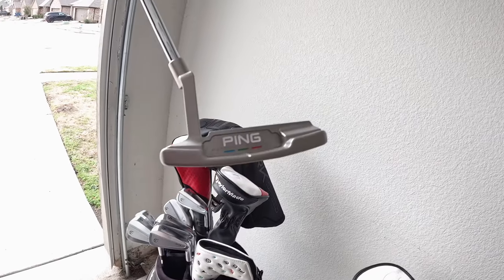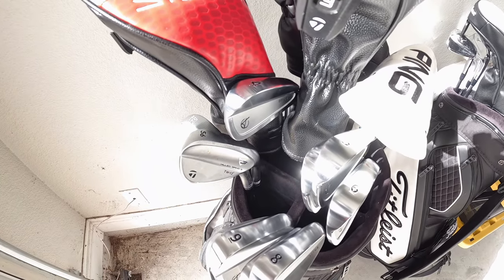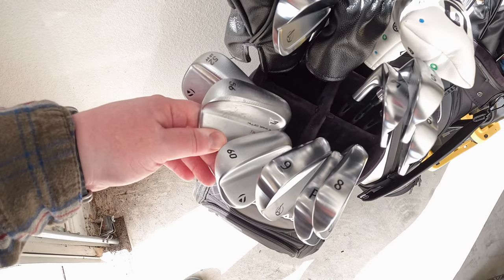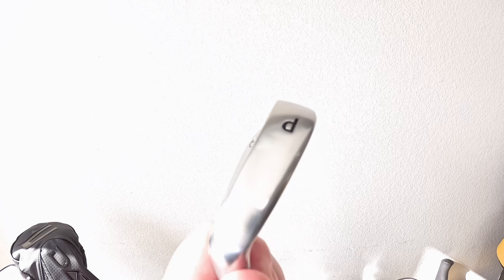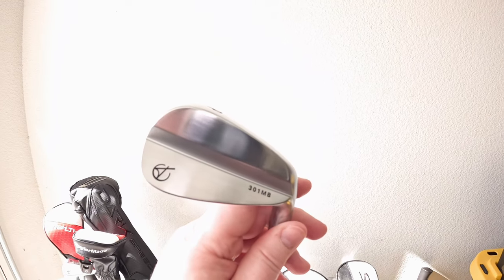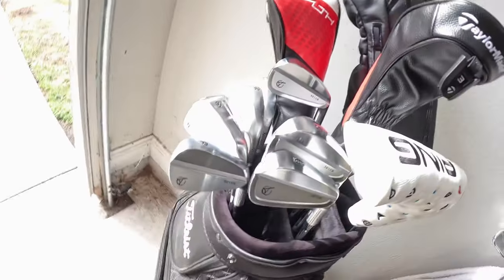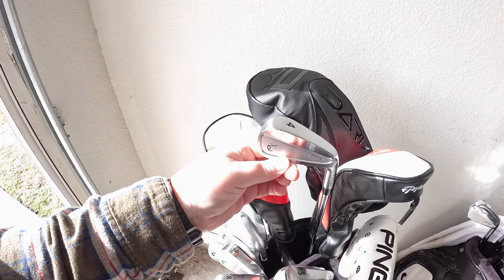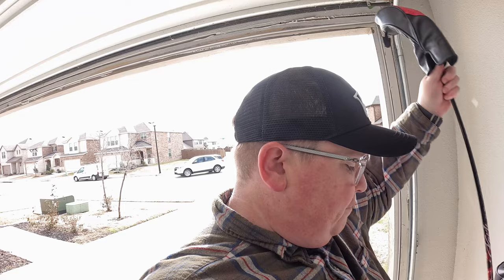PVLOG #1: WITB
WELCOME TO THE CHANNEL!  So many cool things to come on this channel.  We dive into a what's in the bag for the 2024 season, check out some new additions and look forward to doing some course vlogs!  Join me on this journey!